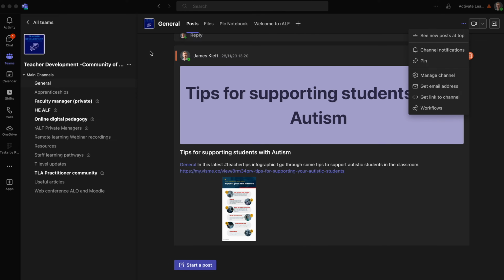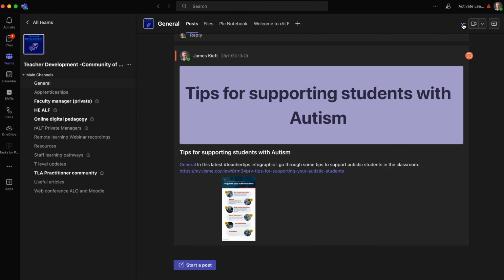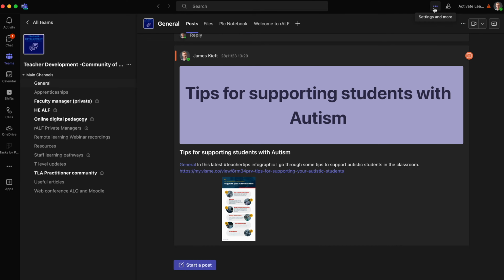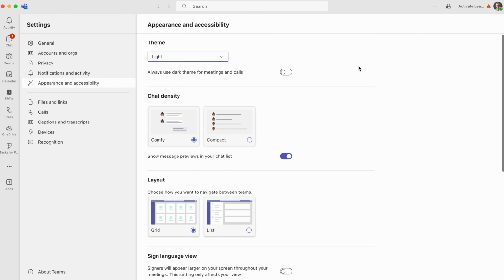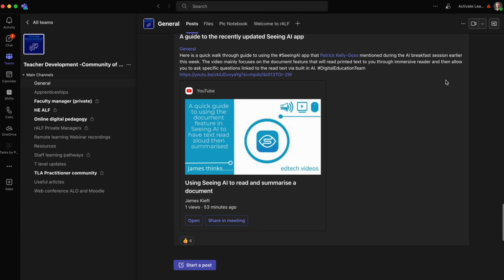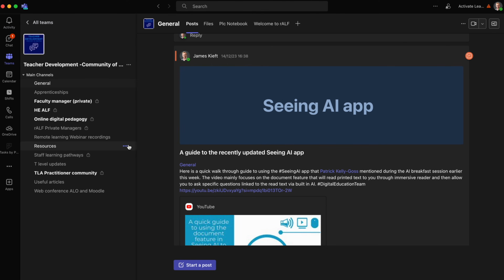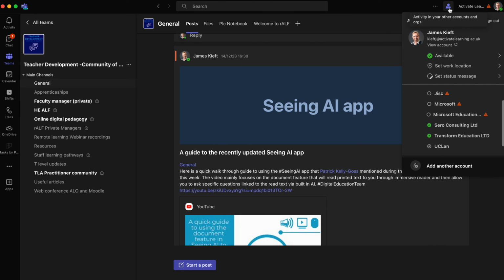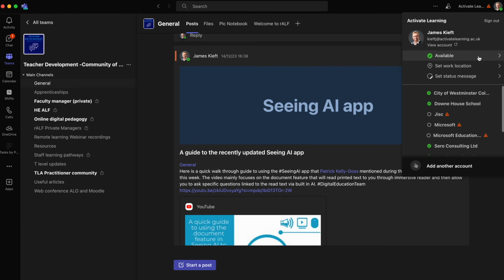A quick look at the latest updates to Microsoft Teams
In this video, I take a look at the latest updates to  Microsoft Teams, highlighting some of the specific changes including, the option to alter the theme between dark and light, open a chat in a new window, change the position of the new chat from bottom to top.